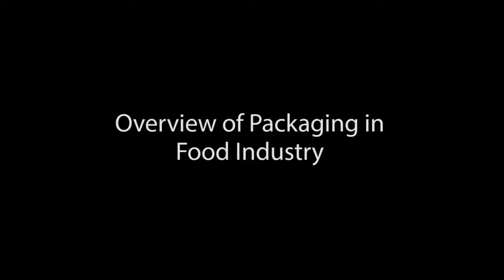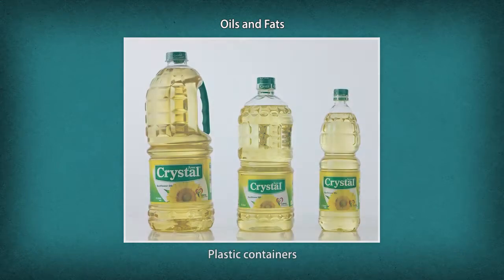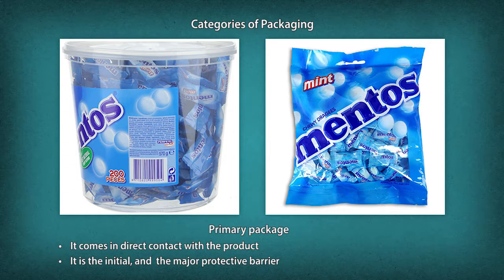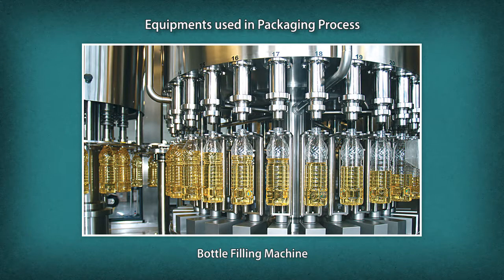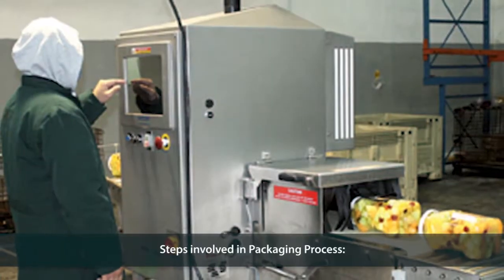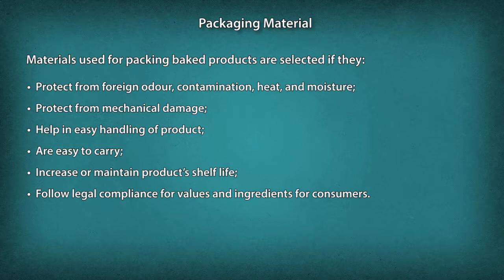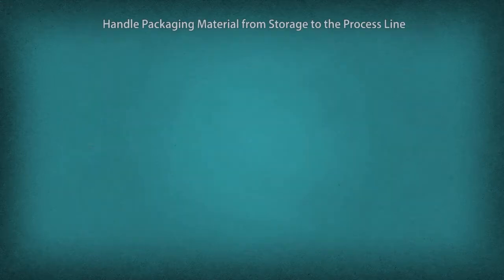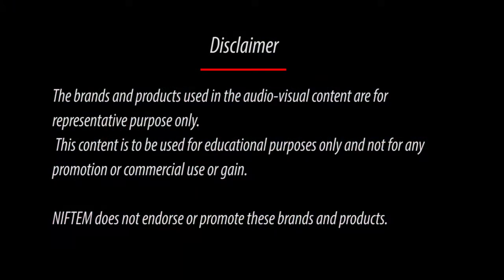Food Products Packaging Technician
Video Description
This course is designed for providing skill training and/or upgrading the knowledge and basic skills to take up the job of ‘Food Products Packaging Technician' in 'Food Processing' sector.

0:00 Overview of Packaging in Food Industry
5:15 Equipment used in the Packaging Process
8:50 Execution of Packaging Process
10:02 Packaging and Storage of Finished Product
12:55 Roles and Responsibilities of Food Products Packaging Technician